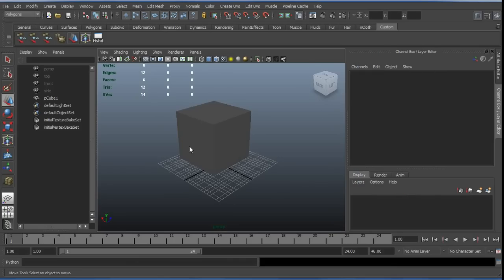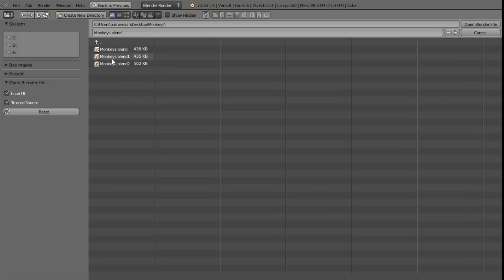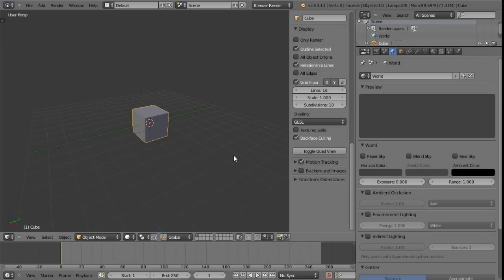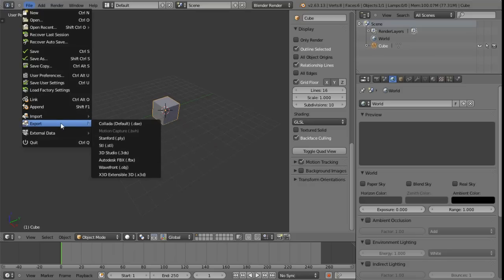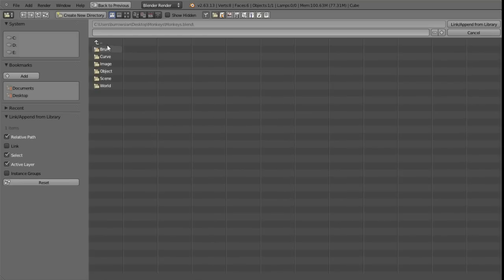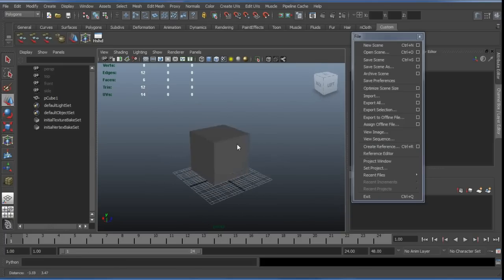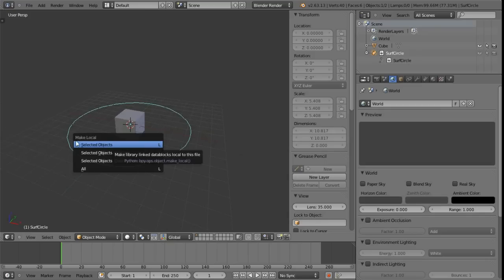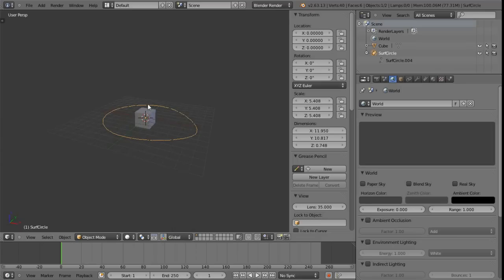Overview02_Blender/Maya Comparison - Main Menus : File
This won't be an exhaustive comparison i'll really just be concentrating on the polygons menu set but i'll try and cover all the essentials and their blender equivalents so without further ado lets get stuck in and start with the File Menu and work across.

The mesh menu, the edit mesh menu and uving will be so involved i'll treat those separately and a bit more exhaustively a little later on.